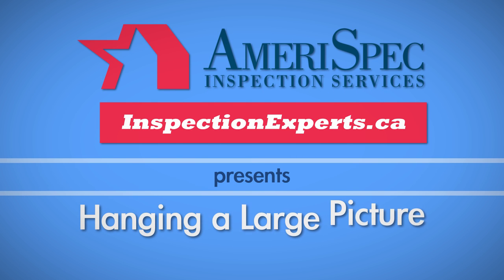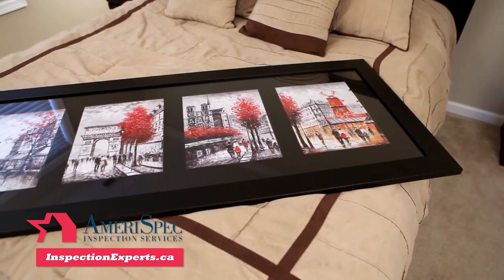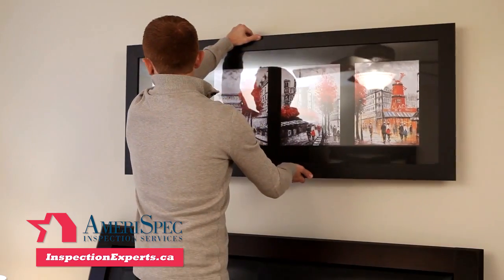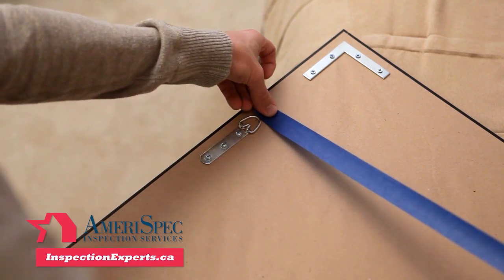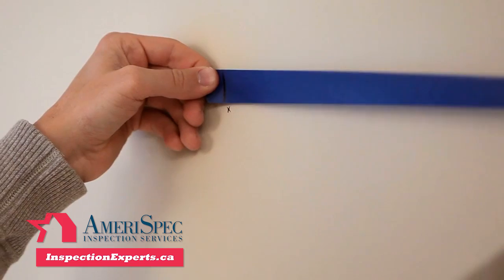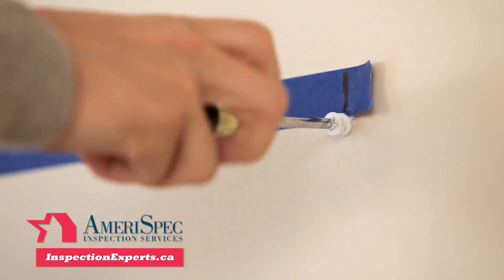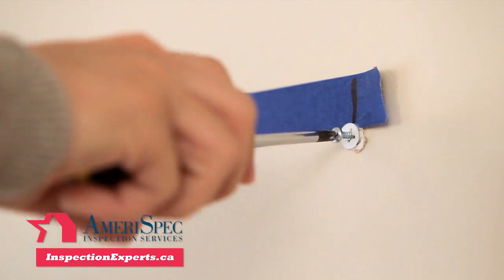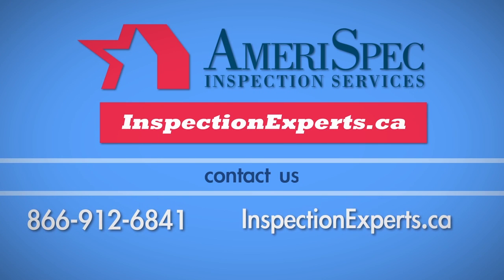15 Amerispec Hanging Large Pictures